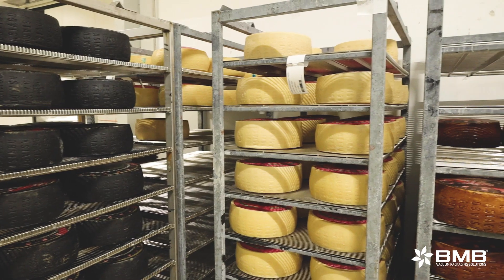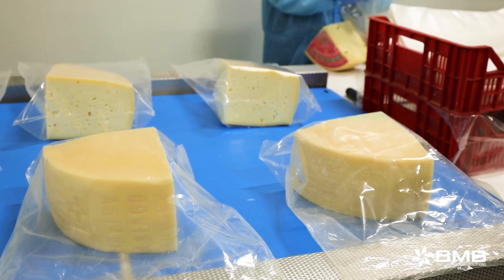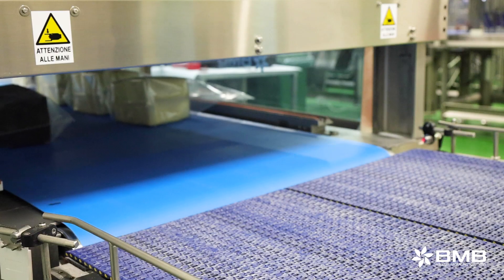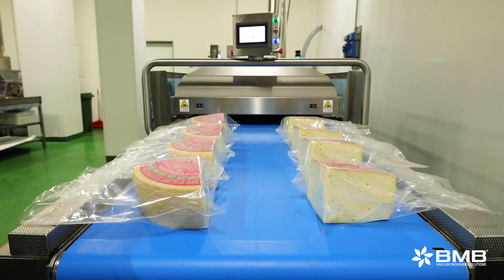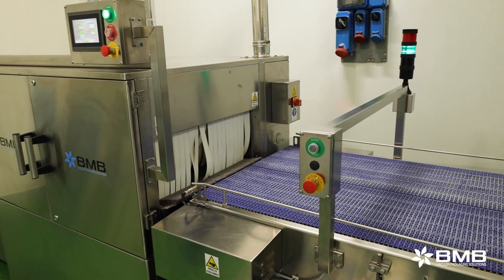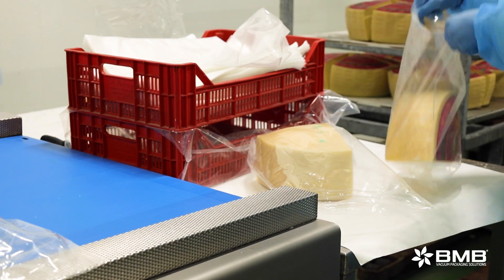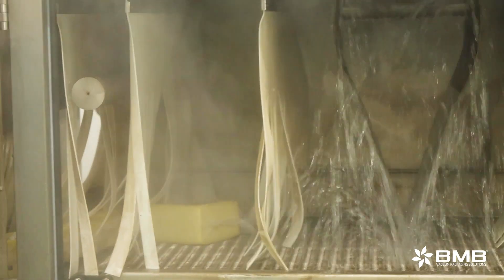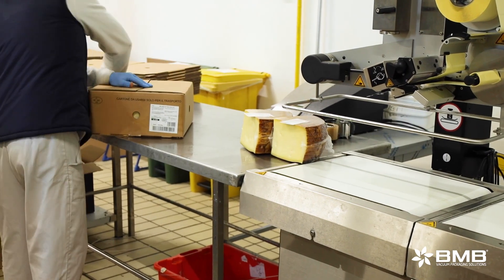BMB for Latterie Vicentine's packaging center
🇬🇧 Meet Massimo Manfré, warehouse supervisor at Latterie Vicentine’s packaging centre in Bressanvido. The company chose us and our Conveyor Pro for vacuum packing.